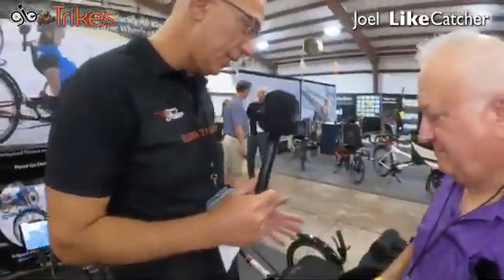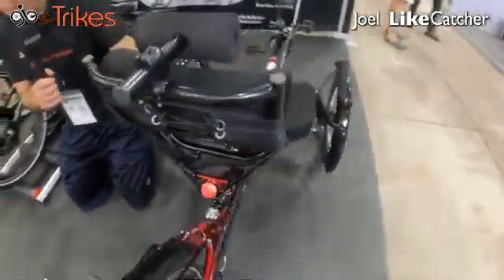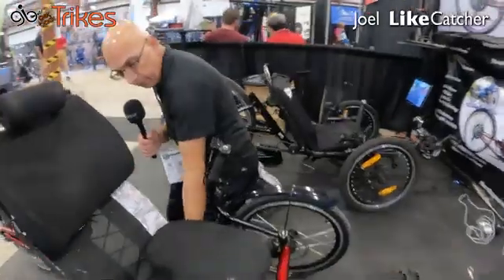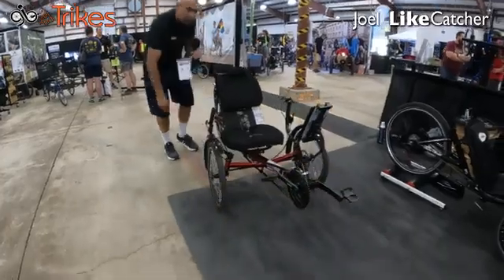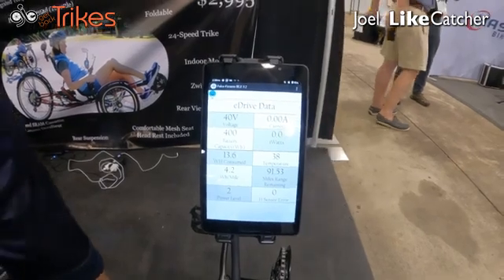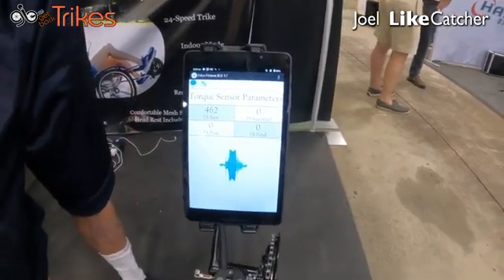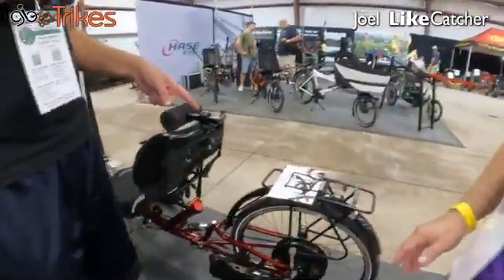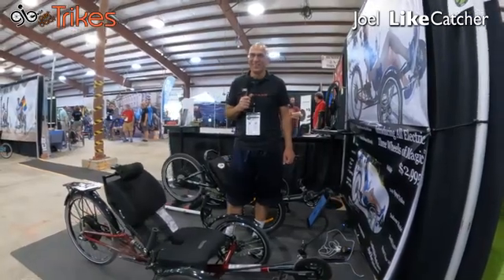Three Wheels of Magic - All Electric Tadpole Recumbent Trike for $2,995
What defines the Three Wheels of Magic eTrike:
The Three Wheels of Magic  eTrike redefines wWhat defines the Three Wheels of Magic eTrike:
The Three Wheels of Magic  eTrike redefines what's possible. The frame is made of Chromoly steel, delivering an extensive range and reaching impressive speeds of up to 28 mph in sublime comfort. Its lightweight lithium-ion batteries, strategically mounted to the frame with a low center of gravity, provide unprecedented power and stability, ensuring an unrivaled experience on the road.
At the heart of the Three Wheels of Magic lies the revolutionary Falco eDrive, consisting of three essential components designed to optimize your cycling journey.

First, we have the electric rear wheel, a meticulously crafted unit with the world-renowned multi-patented Falco hub motor (Choice of 500 or 750W Motor). Complete with a rim, spokes, tube, and tire, this wheel seamlessly integrates into the rest of the frame, allowing for effortless engagement of electrical-assisted acceleration, sustained duration, momentum, and torque when you need it most.

Powering the Three Wheels of Magic is a high-capacity 36-volt lithium battery boasting 400Wh (Optional upgrade to 48V, 672Wh battery)  and incorporating top-of-the-line Sanyo or LG cells. This battery ensures optimal performance and longevity. Of course, a charger is provided for convenient recharging whenever needed.

The Three Wheels of Magic also optionally features an intelligent power trainer, elevating your riding experience to new heights. This trainer works seamlessly with the Three Wheels of Magic, which receives signals from popular cycling apps such as Zwift, effortlessly adjusting resistance to simulate changing terrains and conditions to vibrating to replicate a realistic "road feel." This interactive feedback loop immerses you in the most engaging and lifelike riding experience imaginable wirelessly via  Bluetooth Smart (BLE). Thus, preferred apps like Zwift can enhance your cycling journey like never before.
Falco Electric Assist System
Driven by a passion for cycling, Falco eDrive technology in the TWM incorporates multi-patented five-phase motor technology, delivering 40% more power than traditional three-phase motors. With zero freewheeling resistance, it ensures high efficiency in both pedal assist and regeneration.
Every Falco TWM hub motor has an iron-clad five-year warranty to guarantee your utmost satisfaction and peace of mind. We believe a sound investment should stand the test of time, offering uncompromising reliability and performance. Experience the comfort of knowing you own a world-class Falco TWM Trike system that delivers exceptional performance and represents the pinnacle of reliability.
Join us in embracing the power of cycling and its transformative potential. Whether rehabilitating, commuting, seeking fitness, enjoying a ride, or in a competition, the Falco TWM and its innovative eDrive technology are poised to change the world while conserving the planet one ride at a time. Get ready to embark on a journey like no other and witness the future of cycling unfold.

Features
eDrive System
Motor - 750W Hx Hub Motor
Battery - A Li 3 (36V, 400Wh, 11.6Ah) Battery with Holder or (upgrade to 48V, 672Wh, 14Ah) Battery with Holder
Controller - Wired Plus Minus All-in-One
Throttle - Thumb Throttle
Seating and Comfort
AirLyte seat sculpted for complete comfort
Ergonomic Adjustable Seat Back
Compact
Safety and Design
Multi-Purpose Clipless Pedals
Self Centering
Ackermann Steering Compensation
Structural Front Boom
Quick-Release Indexing Boom Clamp
Aluminum Rod Ends
Low Friction PTFE Flared Chain Tub
hat's possible. The frame is made of Chromoly steel, delivering an extensive range and reaching impressive speeds of up to 28 mph in sublime comfort. Its lightweight lithium-ion batteries, strategically mounted to the frame with a low center of gravity, provide unprecedented power and stability, ensuring an unrivaled experience on the road.